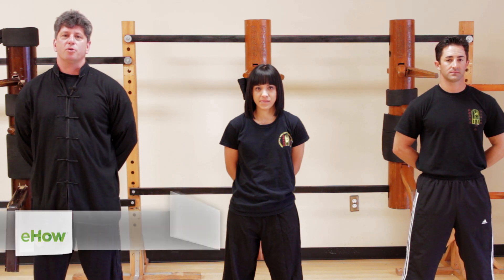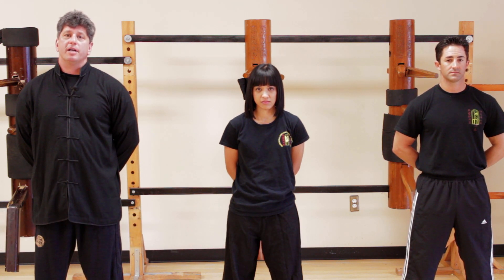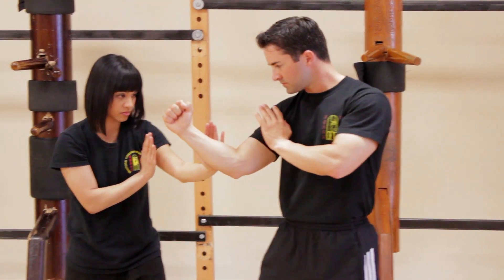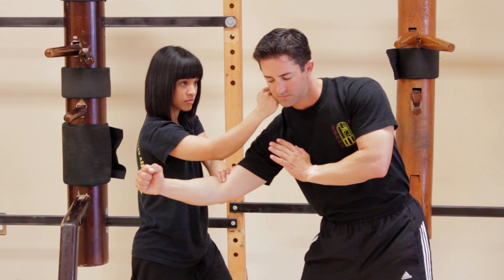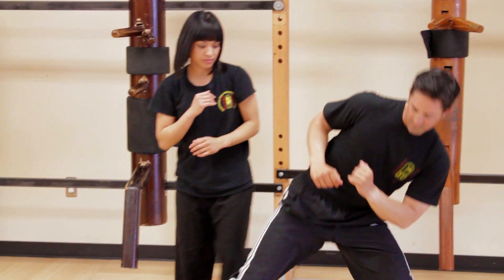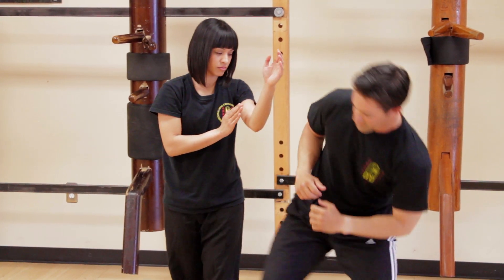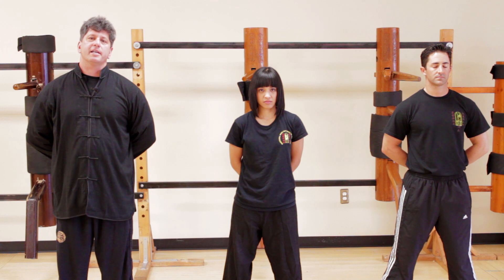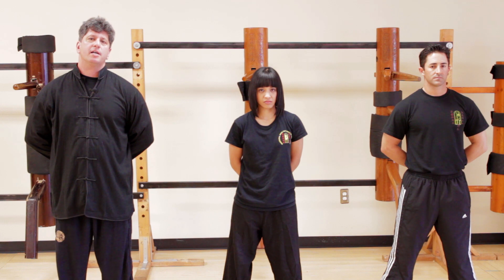How to Deflect Attacks : Kung Fu Master Class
Deflecting attacks is just as, if not more, important than landing successful blows. Learn how to deflect attacks with help from a specialist in traditional Wing Chun Kung Fu in this free video clip.

Expert: Keith Mazza
Bio: Keith Mazza has been studying martial arts for over 40 years, specializing in Traditional Wing Chun Kung Fu.
Filmmaker: Stephen Chiang

Series Description: Being successful at Kung Fu involves a lot more than just knowing how to throw a punch. Take a master class in Kung Fu and related fighting styles with help from a specialist in traditional Wing Chun Kung Fu in this free video series.